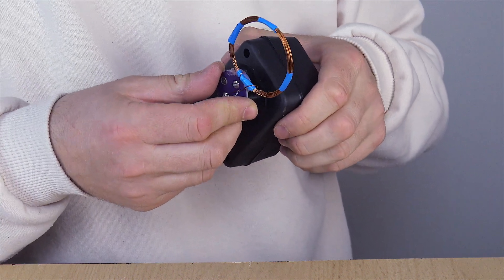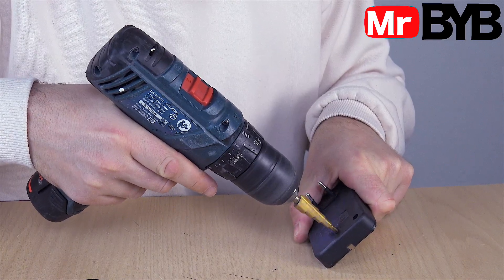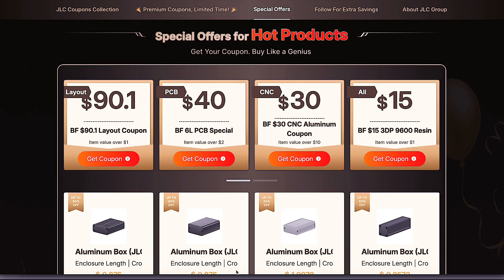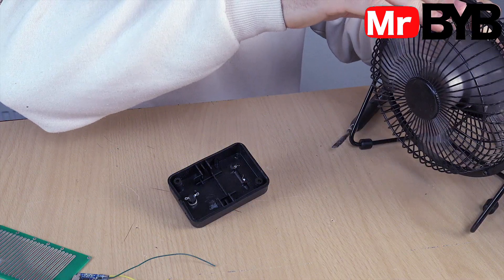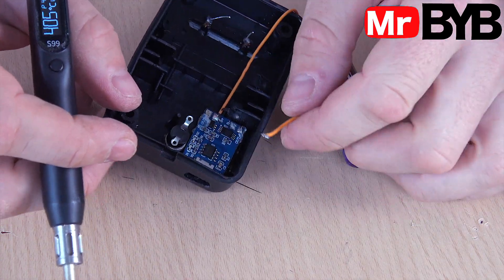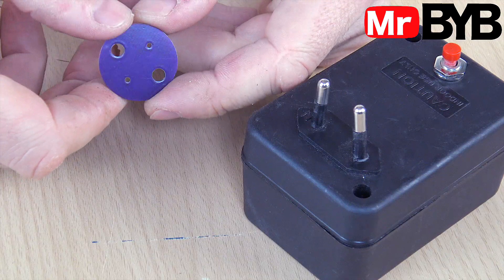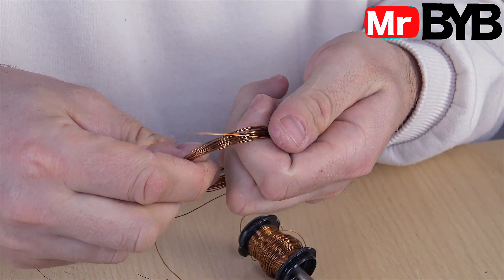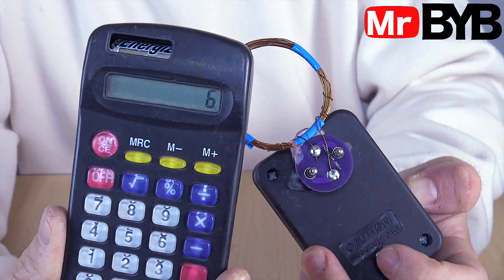How to Build a Jammer: Disconnecting Signals! Cutting Off 4G ! Gadget Can Confuse Even a Calculator!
Special Deal: Get a $30 coupon for JLCPCB premium 6-layer PCBs:
Embark on a journey with our mesmerizing video, unveiling a treasure trove of incredible life hacks designed to elevate your daily experiences. Discover ingenious ideas that promise to simplify, enhance, and optimize your life in ways you never imagined. Brace yourself for a transformative adventure that ensures each day is more streamlined, convenient, and efficient. Welcome to a world where practicality meets innovation!
TIMESTAMPS:
00:01 — Demonstration of the homemade signal jammer
00:15 — Start of the build (disassembling the power supply)
01:55 — Designing and creating the electronic board
04:30 — Connecting the charging module
07:36 — How to make a medium-wave coil
This video is a unique blend of entertainment crafted solely for your enjoyment. While we strive for completeness, safety, and reliability, we make no explicit warranties. It's important to note that certain activities showcased involve skilled performers within a controlled environment. Exercise your own judgment, care, and precaution should you choose to replicate any of the presented content. Your safety is paramount!

Let's unleash your inner builder and craft amazing projects together. 🛠️🛠️🛠️